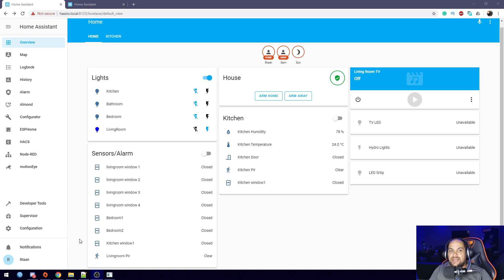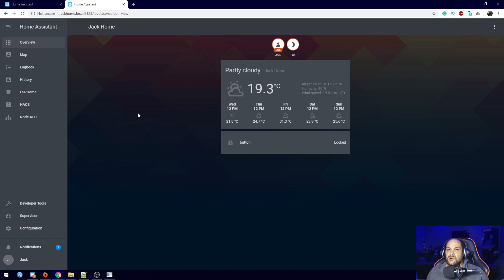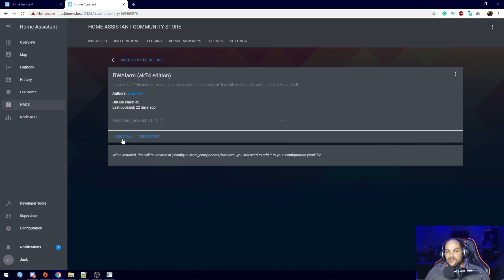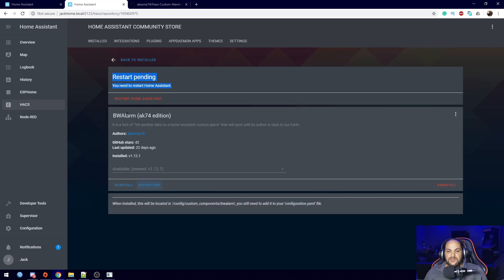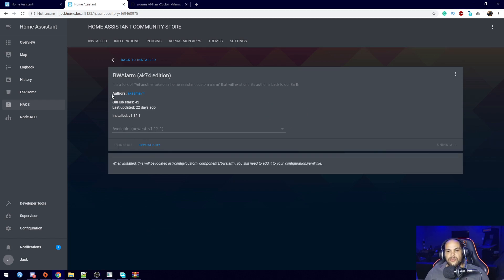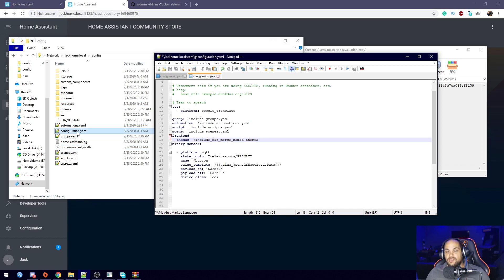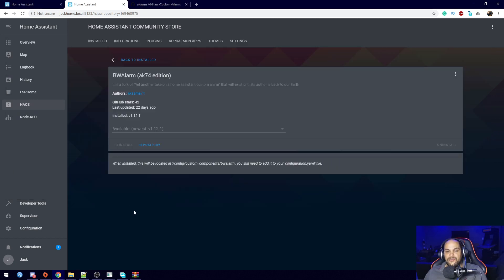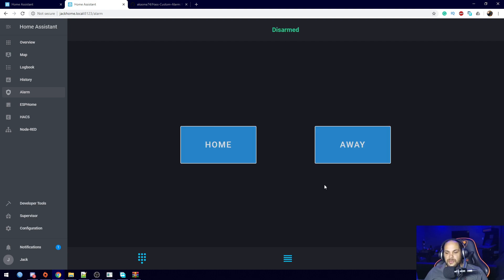Home assistant DIY Custom alarm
Today we will be looking at installing bwalarm from the Hacs store

This is just an install guide and we will take a deeper look in the future.

Default Admin Password:
HG28!!&dn

Code used
alarm_control_panel: !include resources/bwalarm/bwalarm.yaml